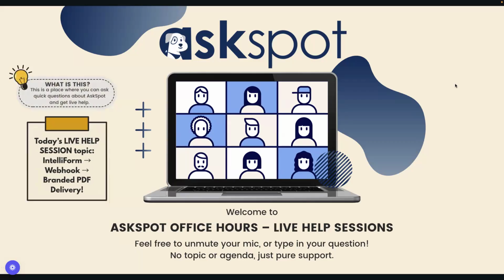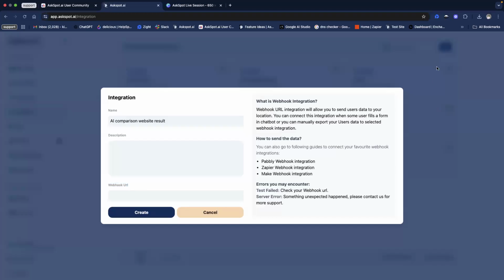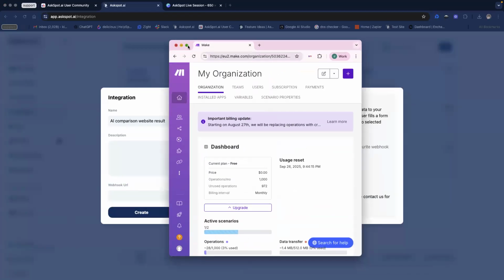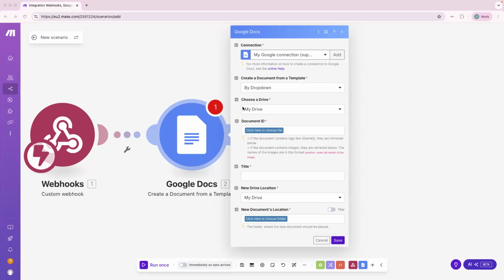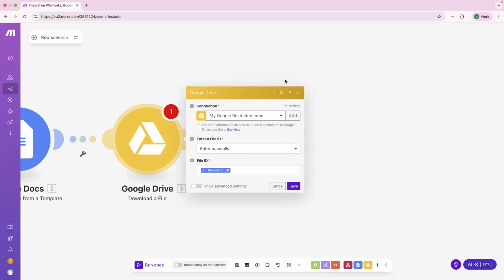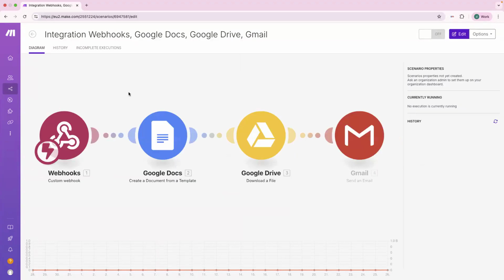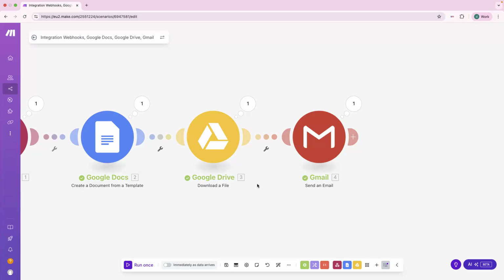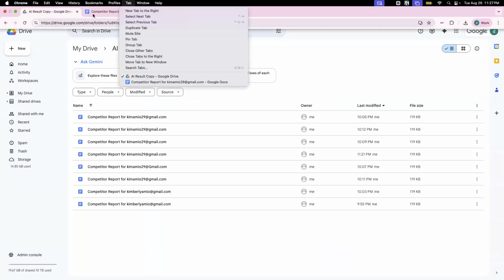Live Help Session: Auto-Generate & Email Branded PDF Reports using Webhook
Want to automatically send beautifully branded PDF reports after someone fills out your form? In this tutorial, Kimberly shows you how to connect an IntelliForm to a webhook—so the responses are instantly turned into a custom PDF and emailed to your user (or client).

You’ll learn how to:
• Trigger a webhook when an IntelliForm is submitted
• Use a third-party service (like Make or Zapier) to generate a PDF from form data
• Email the finished report to any recipient automatically

Perfect for audits, assessments, reports, or proposals—this setup gives your forms a super polished, professional finish.

🛠️ Watch step-by-step and follow along to set it up for your own workflow.